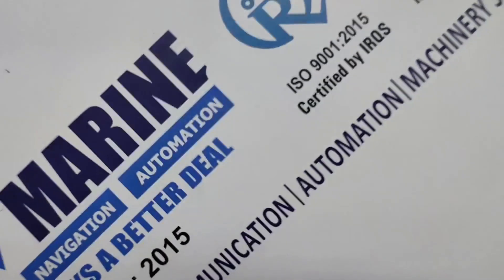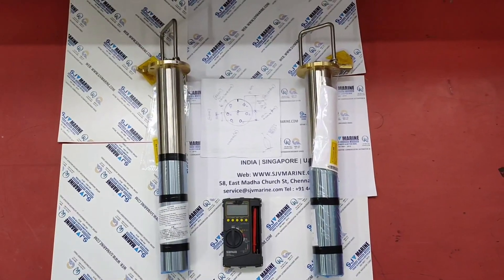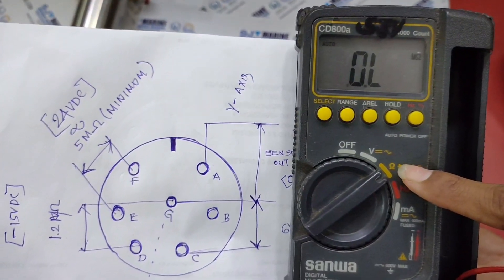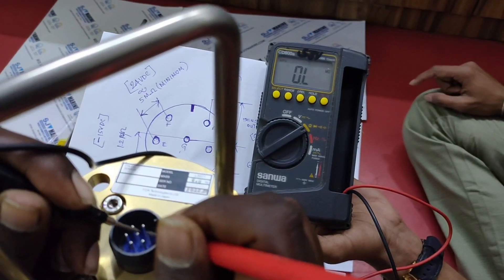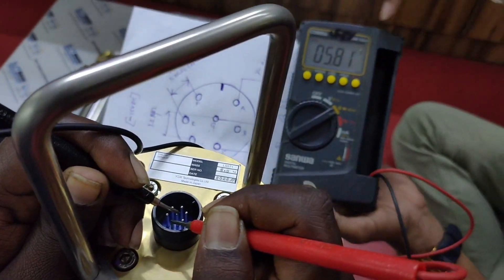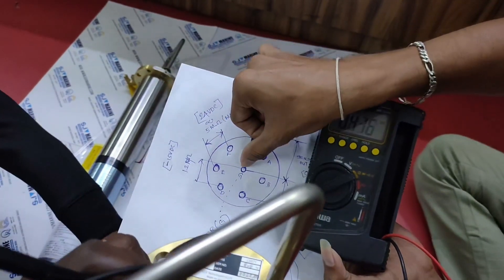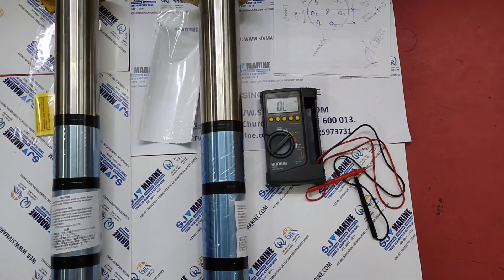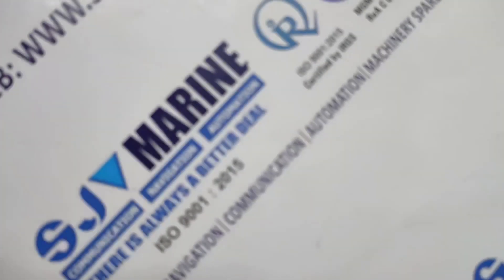YDK Technologies - EML -500 Speed log - Testing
EML-500 - HV1 / HD1 / SD1 - Transducer Testing Ohms Value Testing / Zero Calibration / Span Calibration